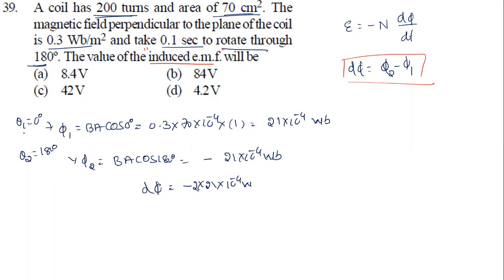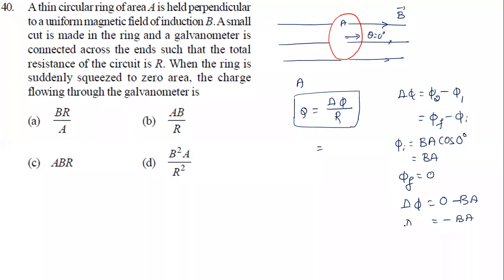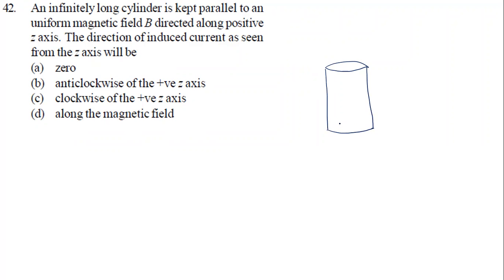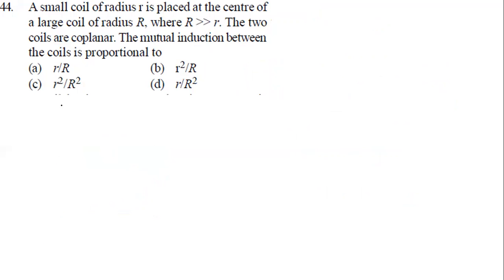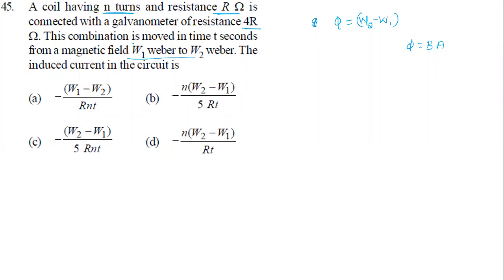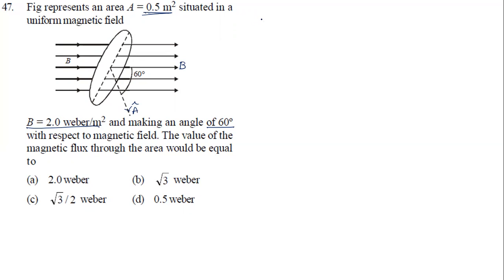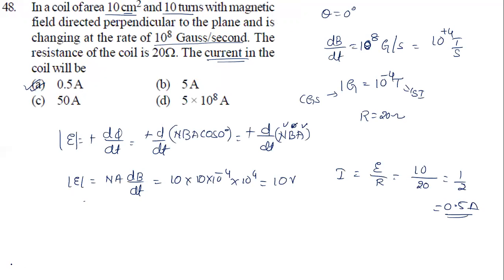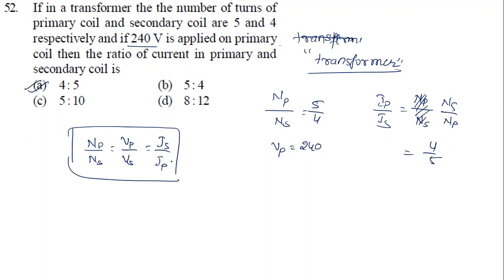CET || Electromagnetic Induction|| Part 4